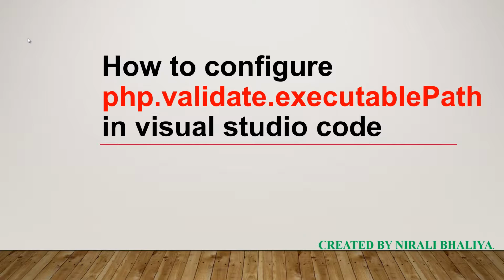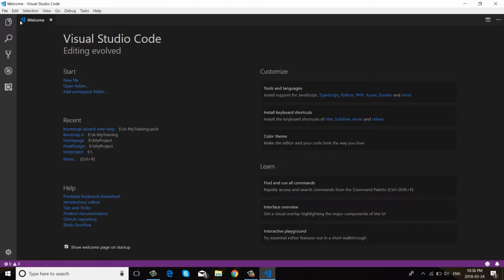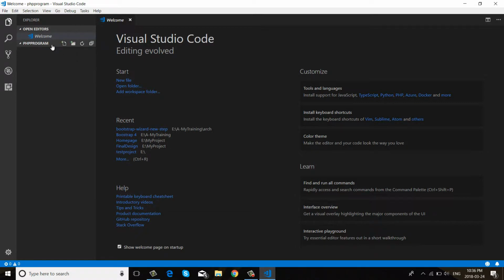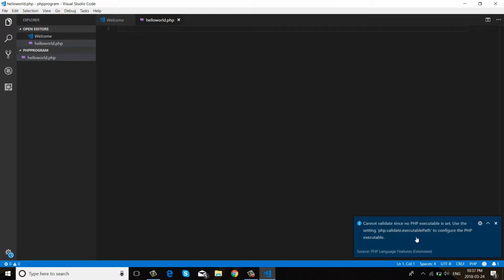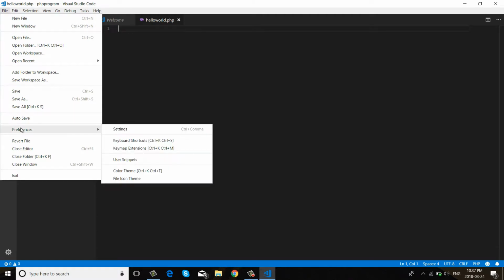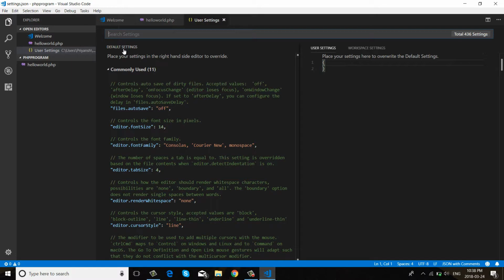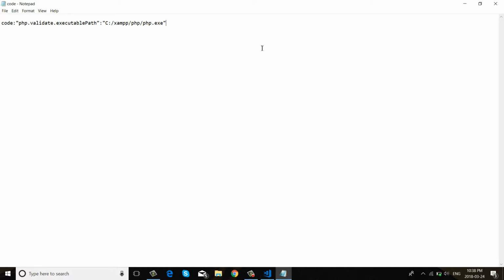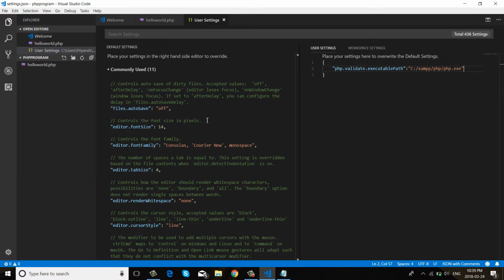How to configure php.validate.executablePath in visual studio code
code:"php.validate.executablePath":"C:/xampp/php/php.exe"